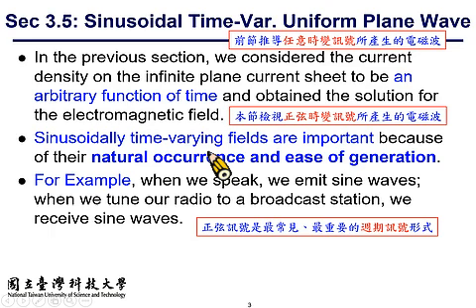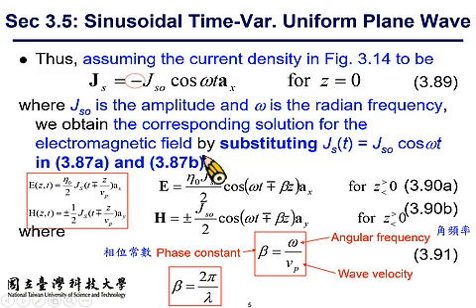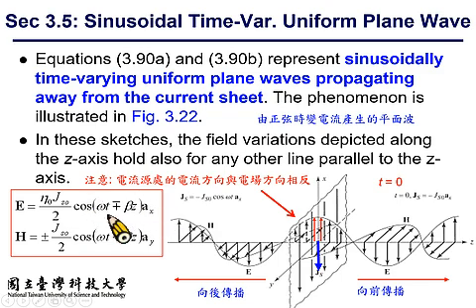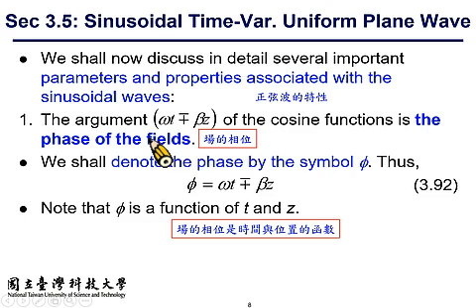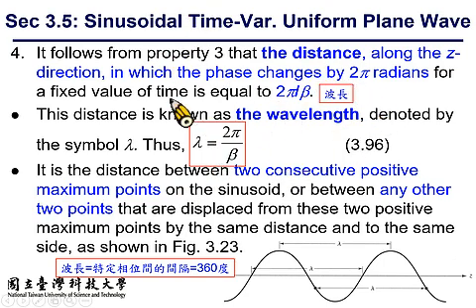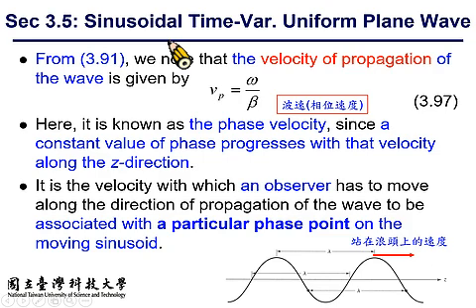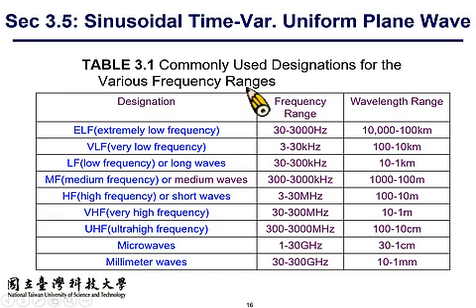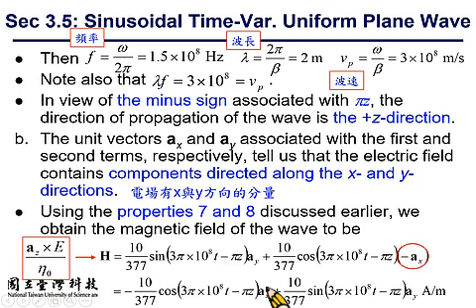EE3201301電磁學CH3 part3 20250508